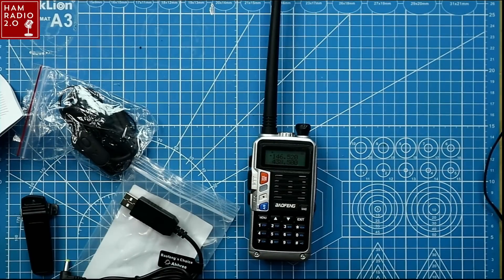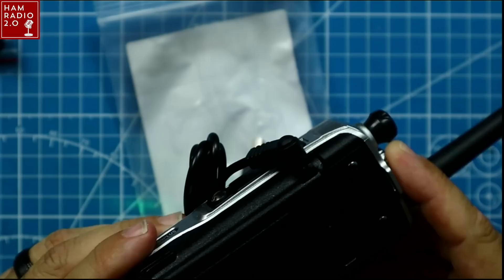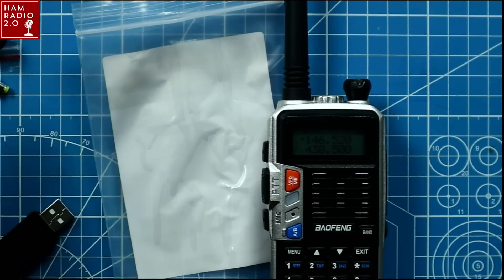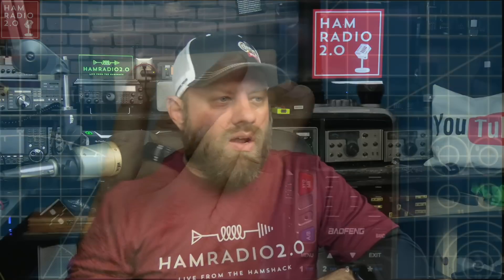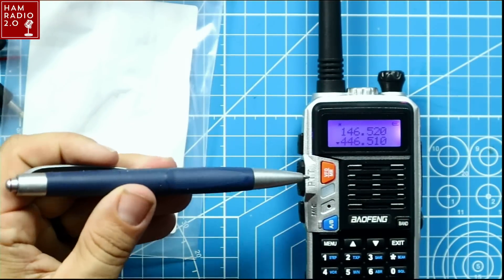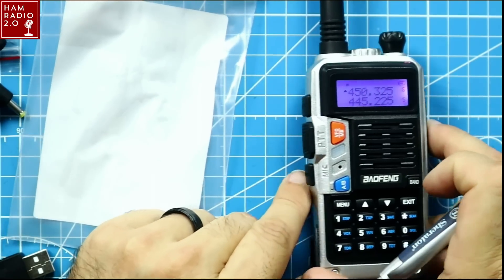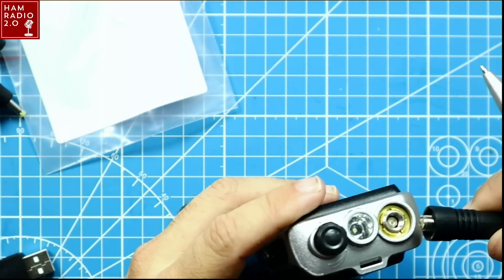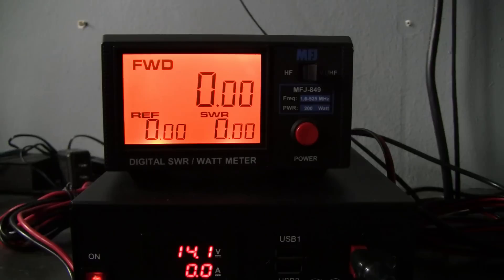Baofeng UV9S PLUS HT Power Test | Baofeng Ham Radio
This is the 8-watt version of the Baofeng UV-9S radio.  Today I show the menus and power test this device.

(Amazon)